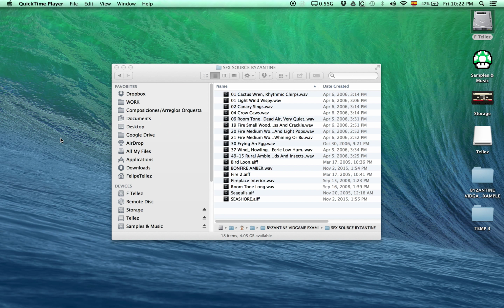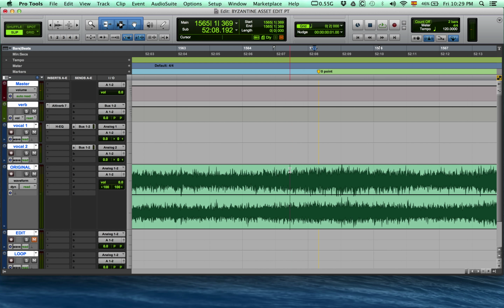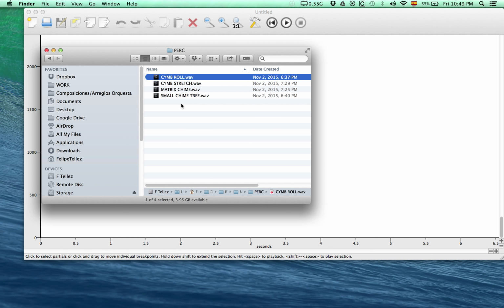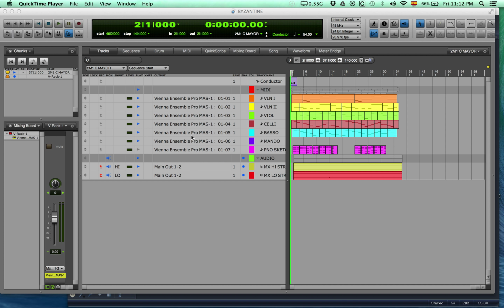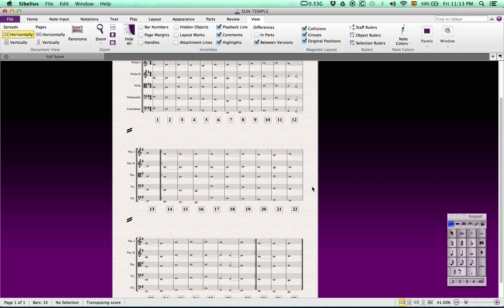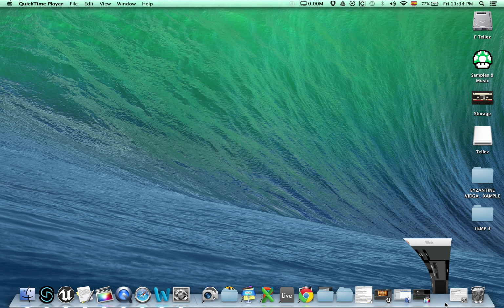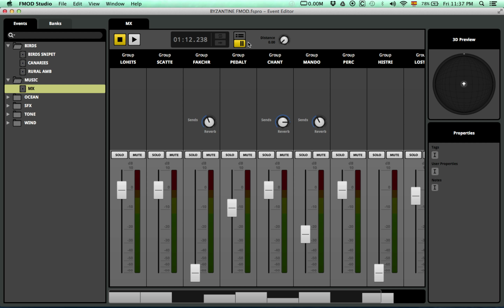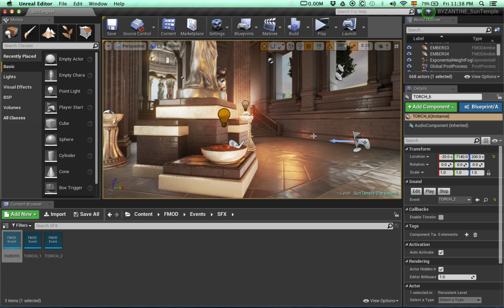Walkthrough, Composing and Implementing Music & Sound Design into Unreal Engine - Felipe Téllez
A Walkthrough of Composing and Implementing Music & Sound Design into Unreal Engine